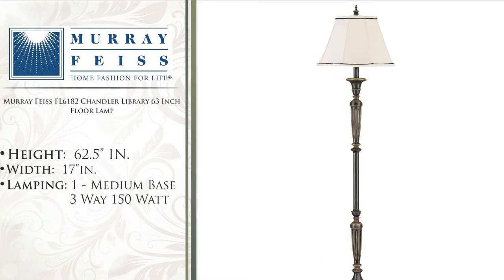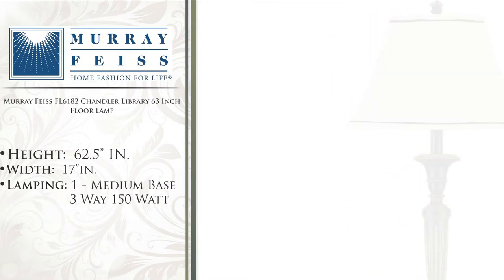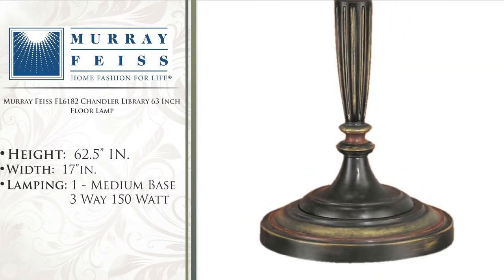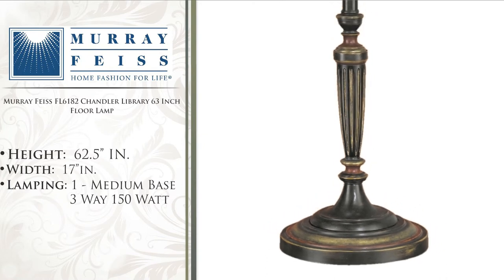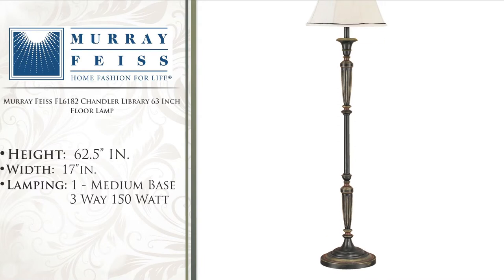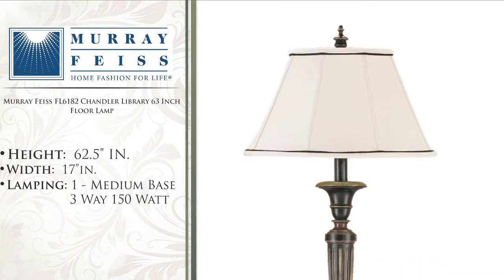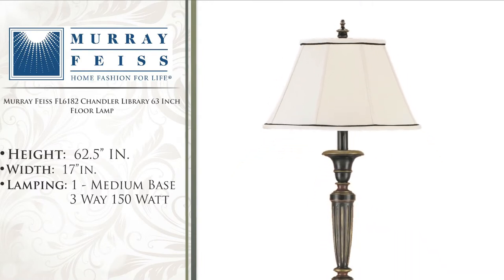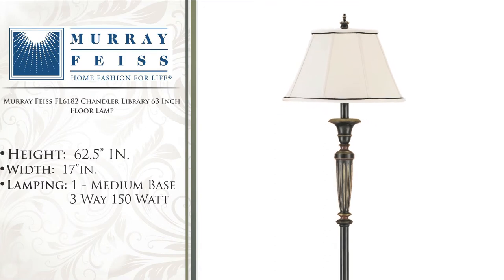Murray Feiss FL6182 Chandler Library 63 Inch Floor Lamp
Capitol Lighting is proud to present the Murray Feiss FL6182 Chandler Library 63 Inch Floor Lamp. Clean and classic, appropriate for any lifestyle, these lamps are topped with wonderfully natural, black timmed linen shades. The warm red finish peeks our from the rubbed black and is highlighted with gold accents.